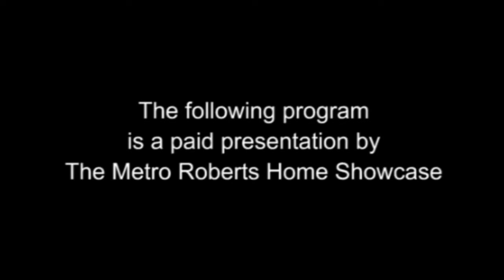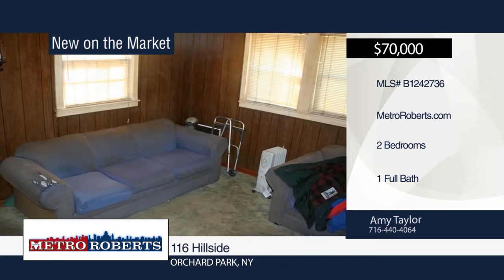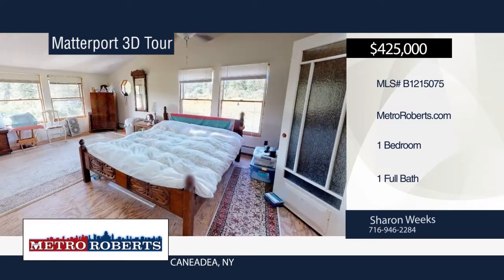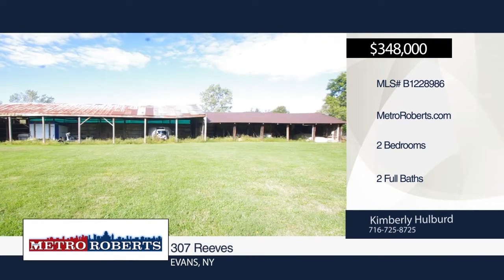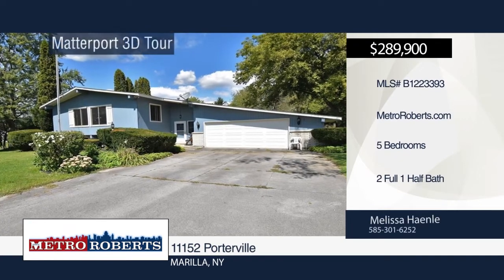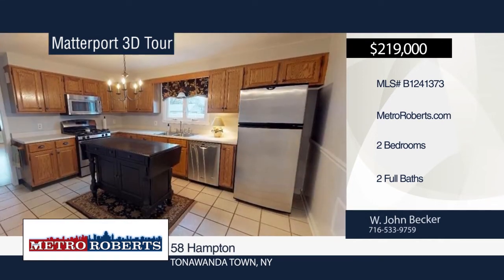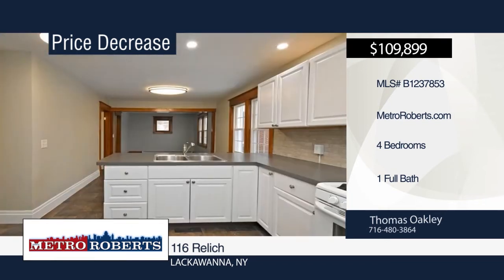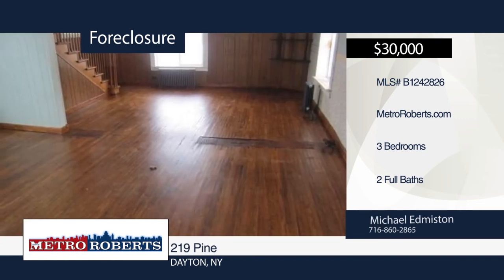The Metro Roberts Home Showcase 12-28-19